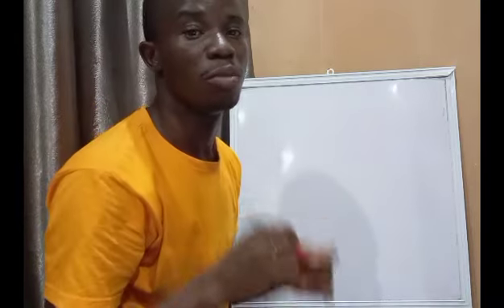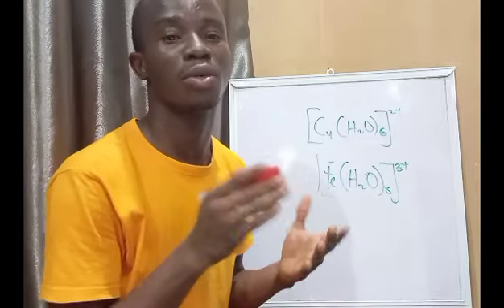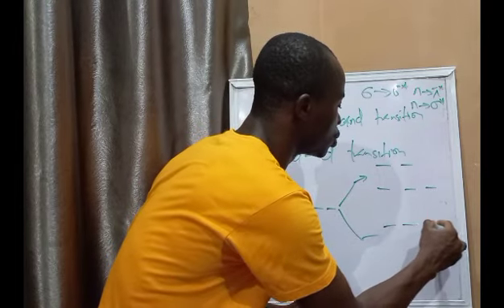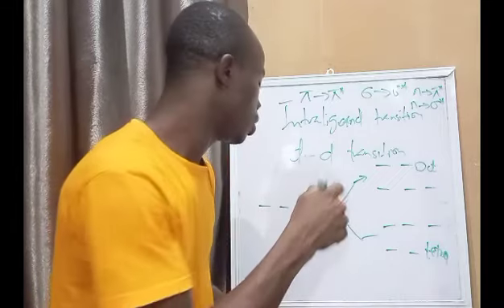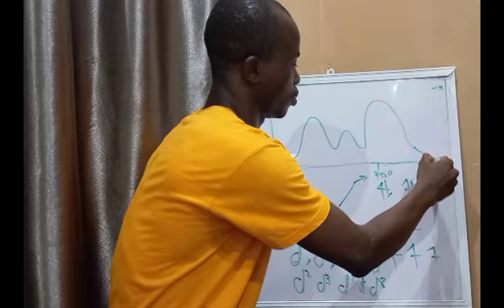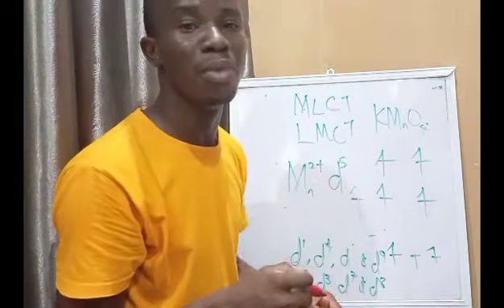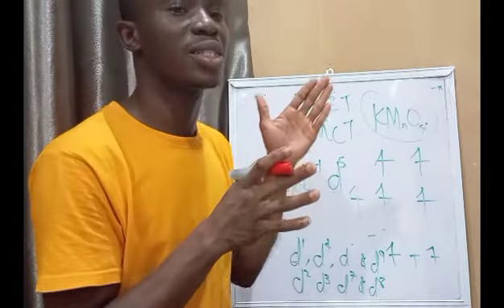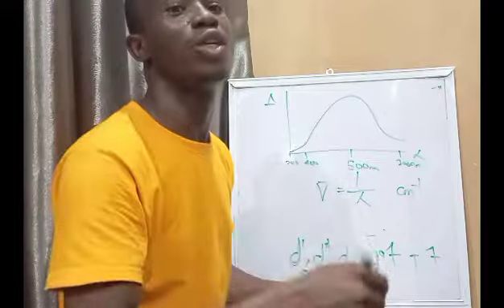Inorganic Compound(Metal Complexes) Spectroscopy_Part A(UV-Visible Spectroscopy)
In video, you will learn how the UV-Visible spectrum can be read to know the colour of the metal complex.

Also, you will know different types of transition that occur in metal complexes when they absorb light in the UV-Visible region of the EMS.

Watch and you will learn a lot. Drop your comments, doubts and questions in the comment section.